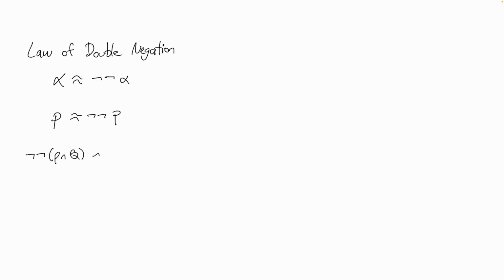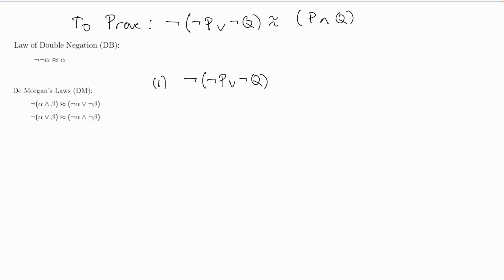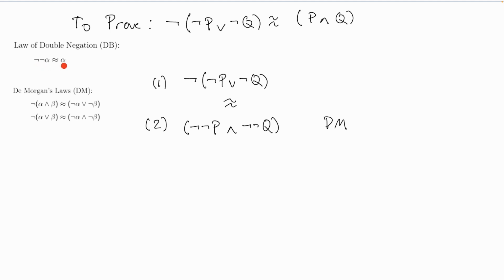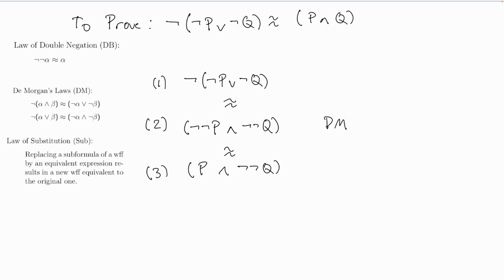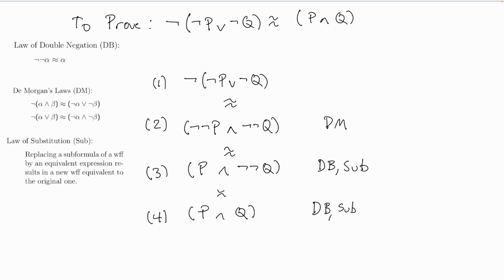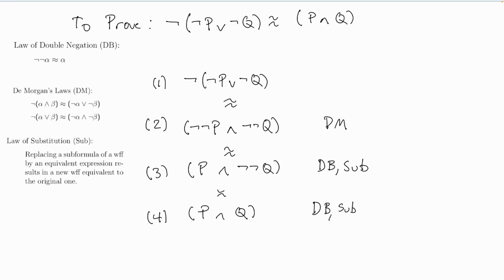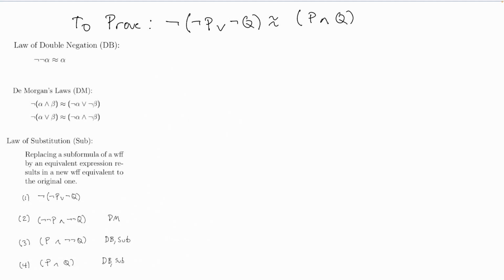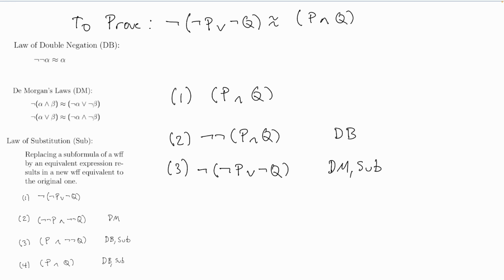How to Prove an Equivalence Using Laws of Equivalence (Part 1)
One way to prove that a pair of formulas are equivalent is by using a truth-table. Another way is to first lay down various general laws of equivalence, and then use those laws to establish the equivalence in question. Here I demonstrate that second method.